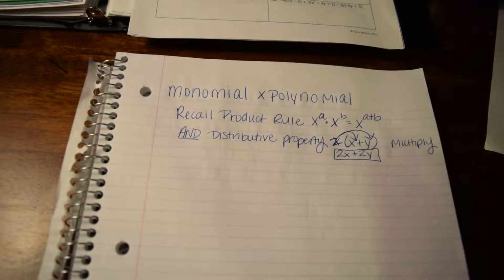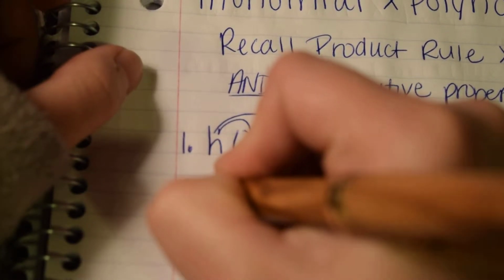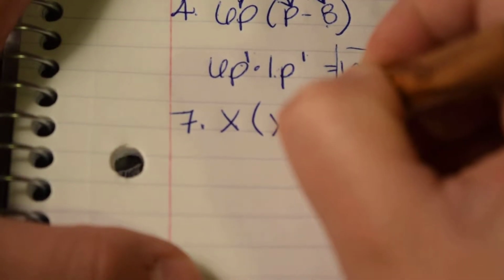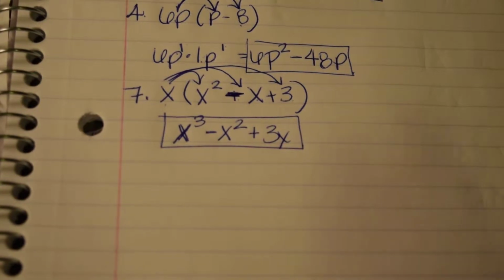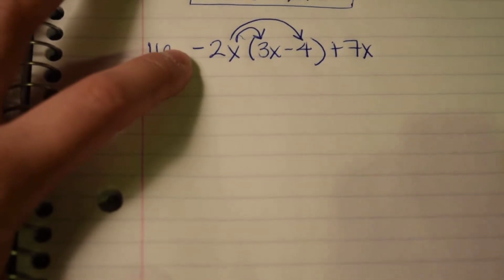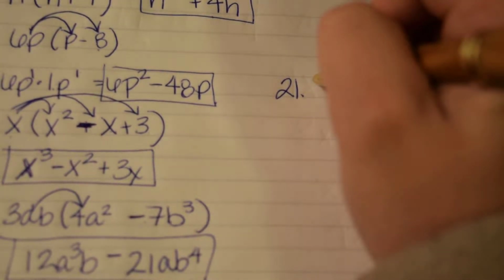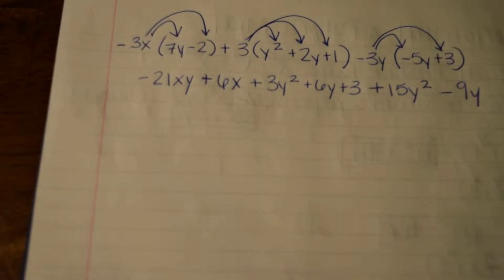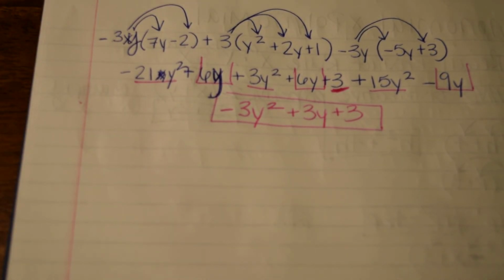Multiplying Monomials x Polynomials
Classes to watch before February 16 or 17, 2016